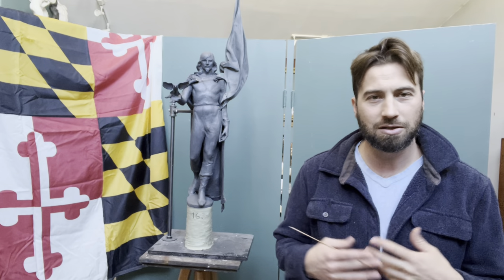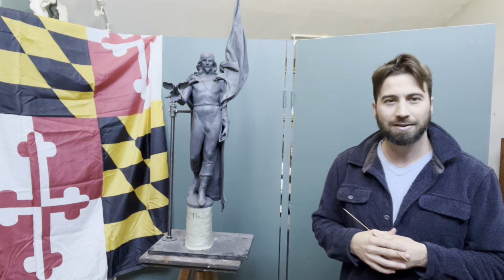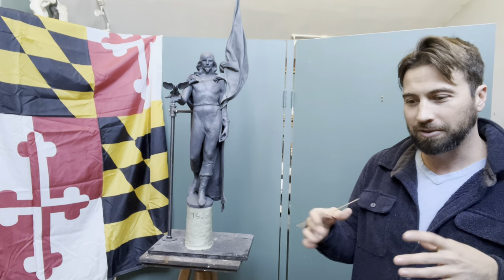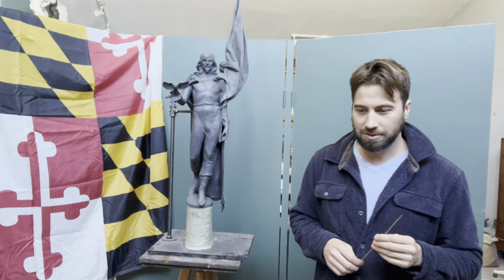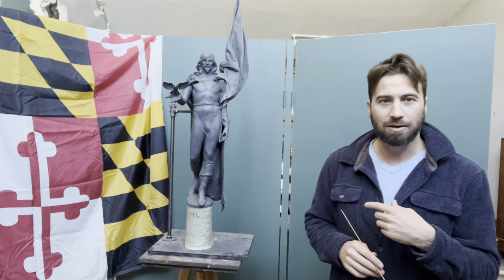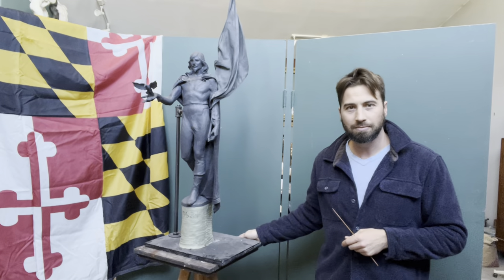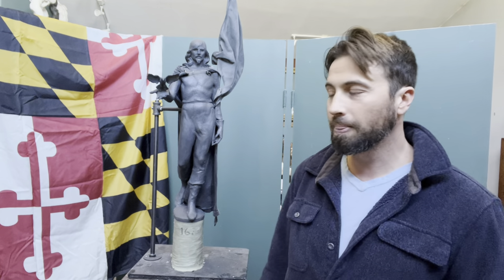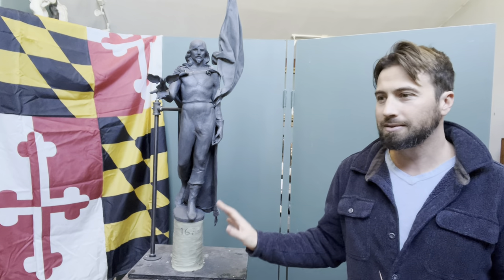Leonard Calvert Sculpture - REJECTED by the City of Annapolis !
In my quest for a fitting landmark for Westgate circle, I found myself pulled all the way back to the founding of our great state. What made Maryland unique from other early colonies? Could the principles held by our founders remain evergreen after 400 years?
I began with our beloved flag. It is an image we see everywhere; on trucks, small business logos, front lawns, and bumper stickers of every kind. It is displayed perhaps more in Maryland than the Red, White, and Blue. Our State flag is uniquely beautiful, a thing that looks more like medieval Europe than modern America. It looks like a code of arms and it is exactly that. The marriage of two prominent families: the English Calverts and the Irish Arundels, both noble, but more importantly, both Catholic. In 1600s England, to be Catholic was a crime. Remarkably, in 1632, King Charles granted George Calvert, also known as Lord Baltimore, a charter to establish a new colony in America where Catholics could practice their faith alongside Protestants. In 1649, The Maryland State Legislature passed the Tolerance of Religion Act, the first law of its kind in the colonies. Although the act only pertained to Trinitarian Christians, it would pave the way for constitutional liberties we now take for granted such as the separation of Church and State, and our cherished First Amendment.
George Calvert died in 1632, leaving the colony to his sons Cecil and Leonard. The figure I have chosen to sculpt is Leonard Calvert. Leonard first landed in historic St. Mary's City in 1634 and he would later become the first governor of Maryland. Rather than dressing him in the finest 17th century fashion, I have made his appearance rustic like an explorer making landfall after a dangerous long journey. His proportions and physique are heroic, yet his body language is gentle in keeping with our state motto: "Strong Deeds, Gentle Words." Calvert holds the Maryland flag in one hand and presents us with a dove taking flight in the other. The Dove was the name of the small sailing ship Calvert used to explore the Chesapeake Bay and the dove is also a symbol of peace, love, rebirth, and unity. Onlookers are free to interpret this timeless figure in their own way or, upon further investigation, discover the rich story of the beginnings of our home, Maryland.